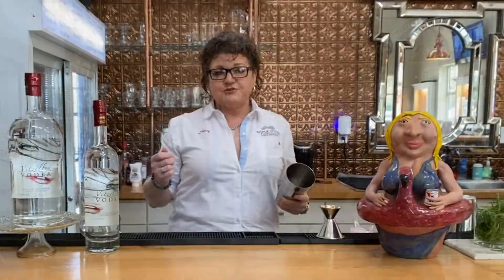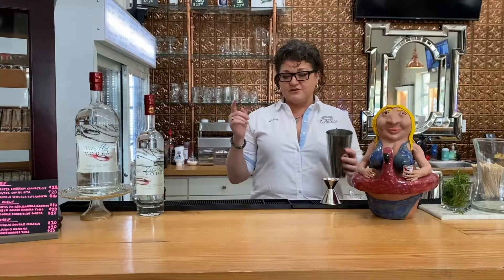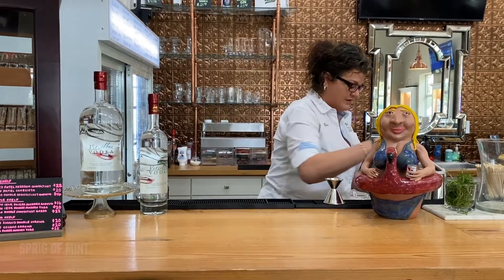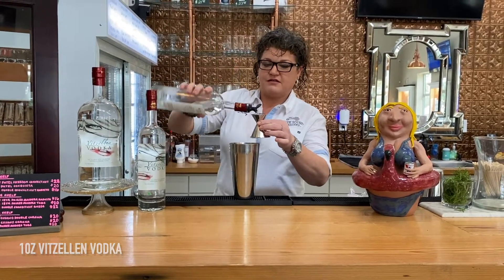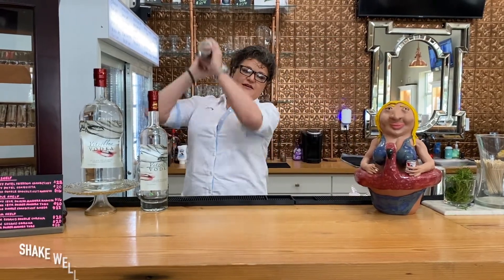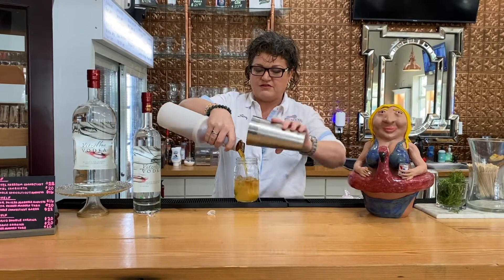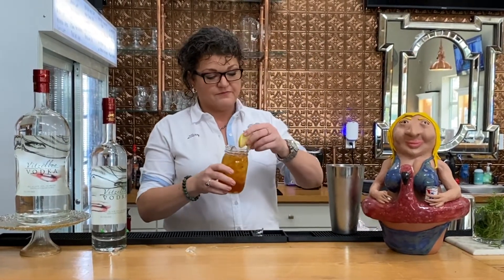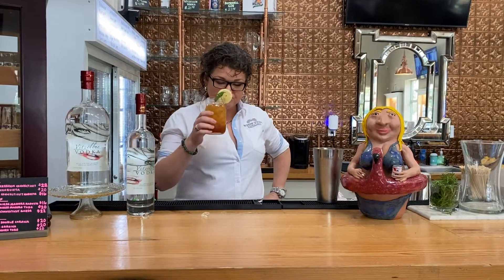Mulligan | Vitzellen Vodka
Ingredients:
- Wedge Lemon (or two)
- Sprig of Mint
- 1 oz Vitzellen Vodka
- 1/2 oz Simple Syrup
- Your Favorite Sweet Tea

Directions:
Muddle lemon and mint in a shaker. Add Vitzellen Vodka, ice, and simple syrup and shake well. Strain into a mason jar with equal parts of your favorite sweet tea. Enjoy